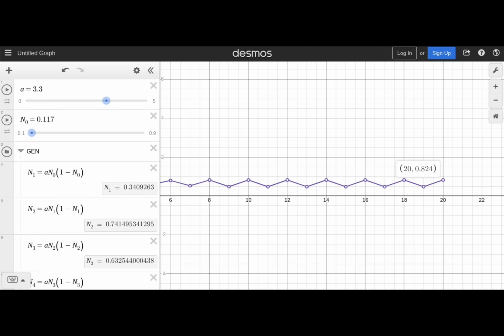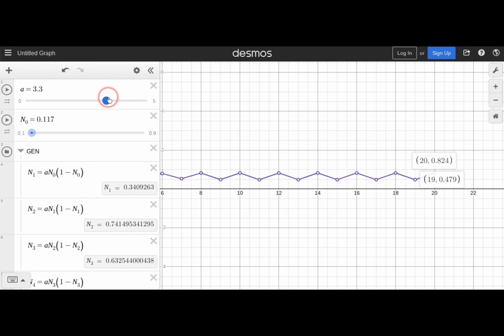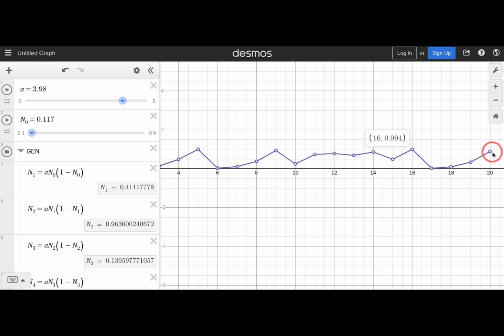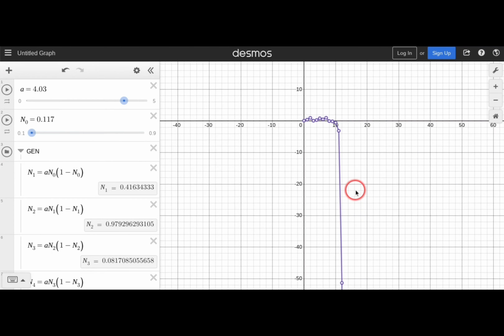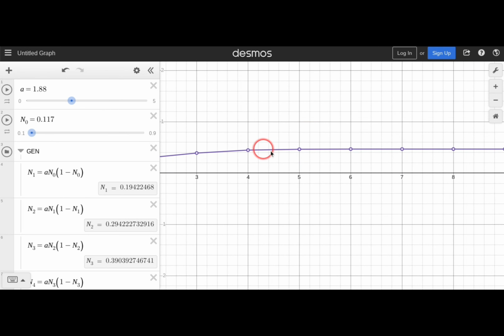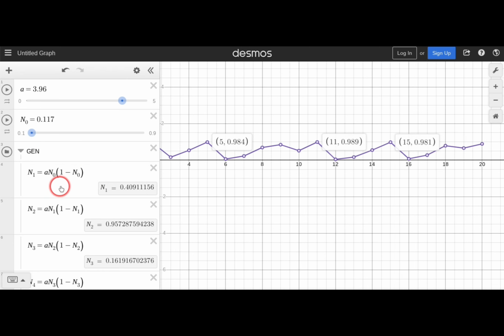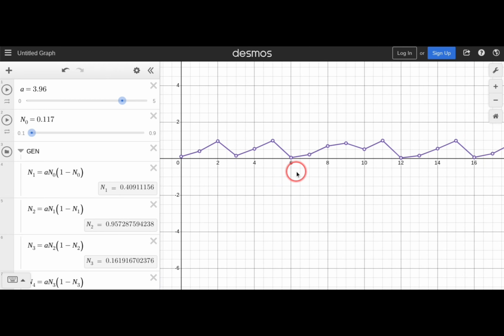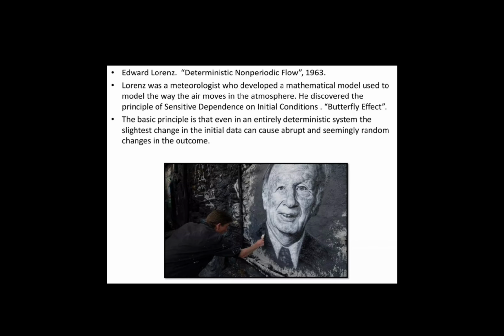CHAOS THEORY (from a junior Perspective)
Resources

Double pendulum

Lorenz Attractor

Population

Slide for History portion